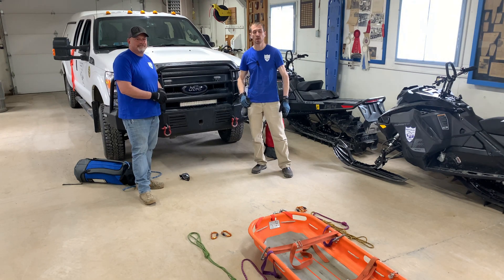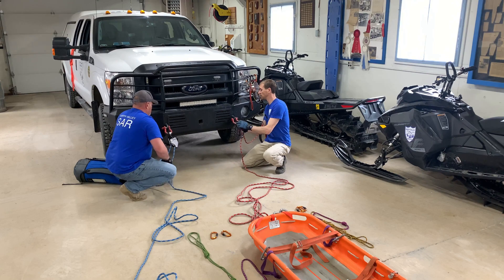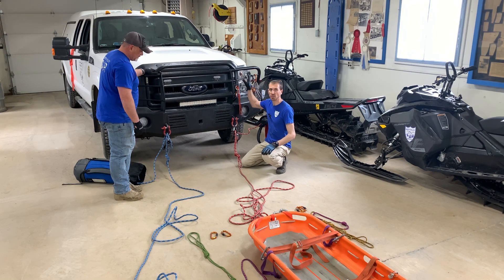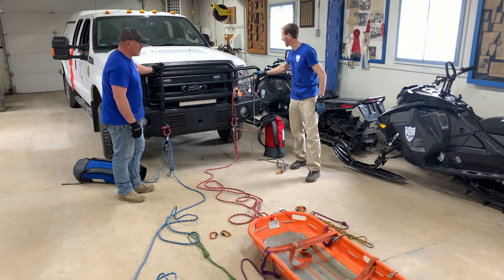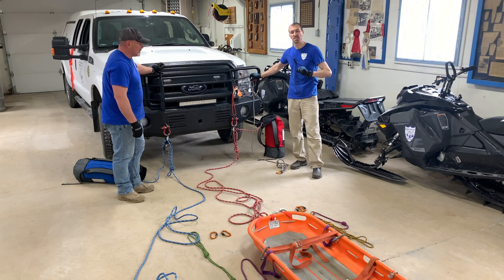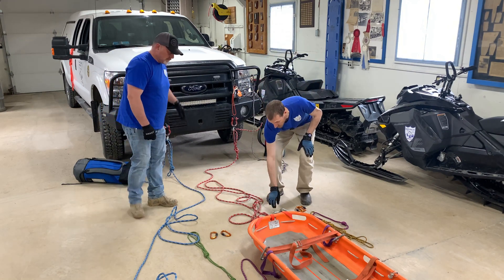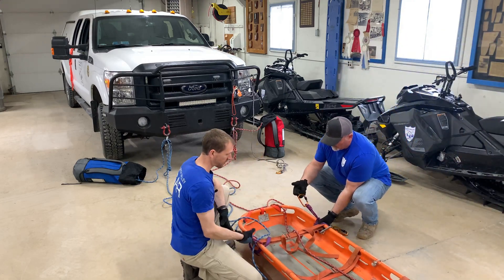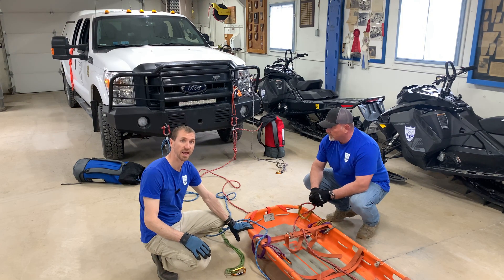Set-up Low Angle Rope Rescue with a Clutch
Set-up for a Low Angle Rope Rescue with a Clutch for NVSAR.

00:00 Introduction
01:07 Purpose and Use
01:58 Anchor Selection and Main & Belay stations Set-Up with Clutches
05:27 Cross-Inspect Anchors, Main and Belay stations
06:50 Edge Line station Set-Up
09:58 Cross-Inspect Edge Line station
10:35 Edge Line station Considerations
11:17 Attendant station Set-Up, Cross-Inspect, and Considerations